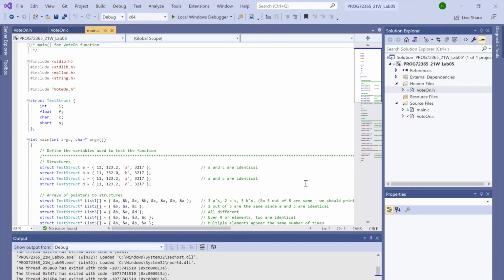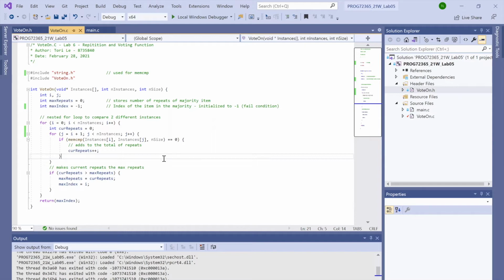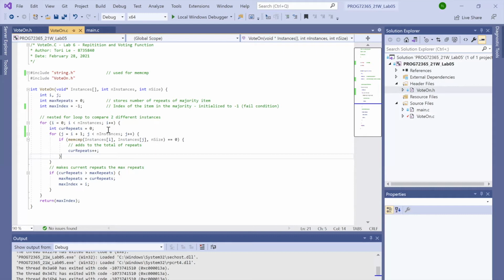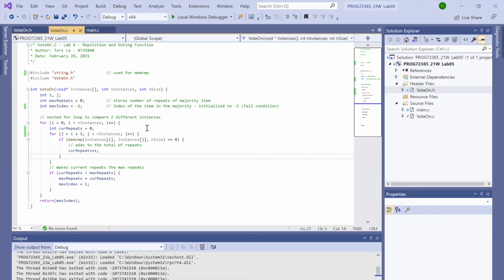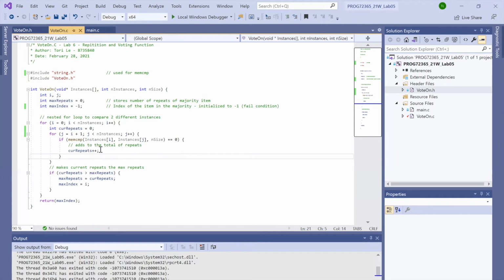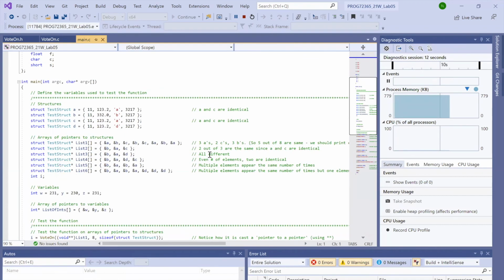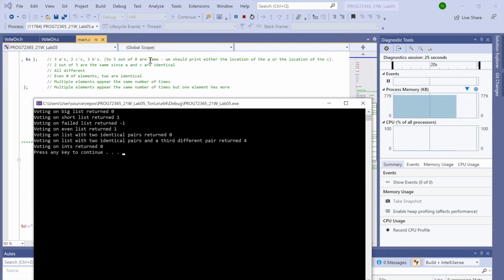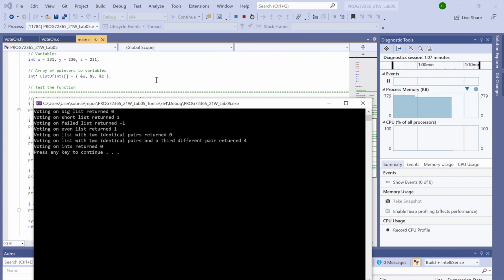Lab5 ToriLe Data Structures And Algorithms - PROG72365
Lab 5  - VoteOn Function